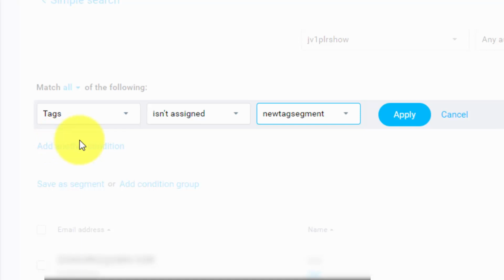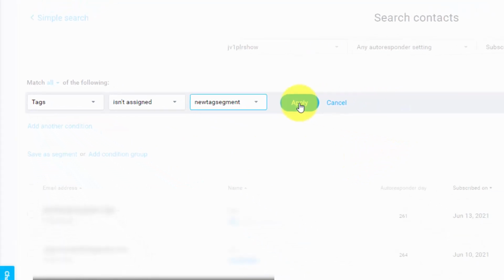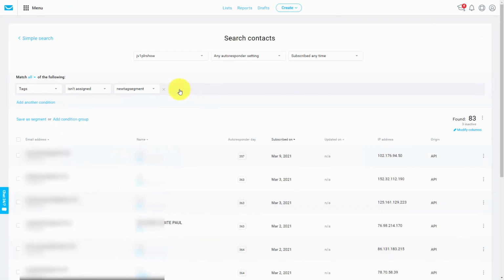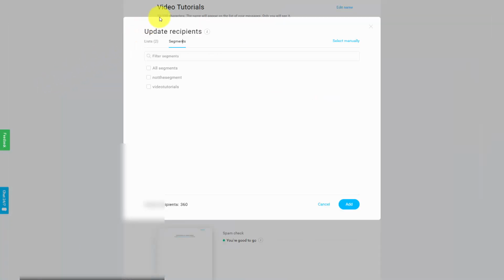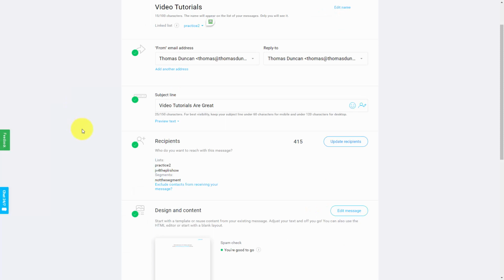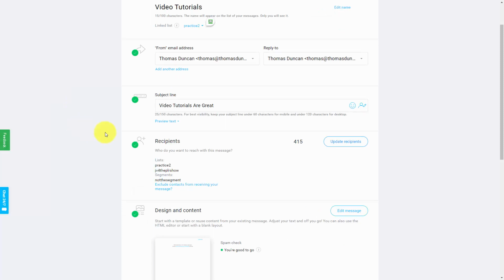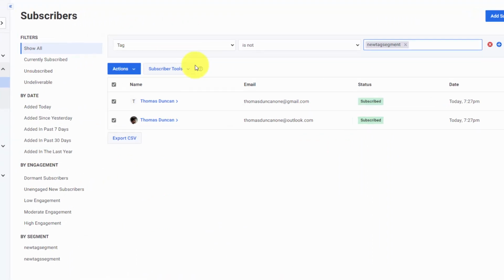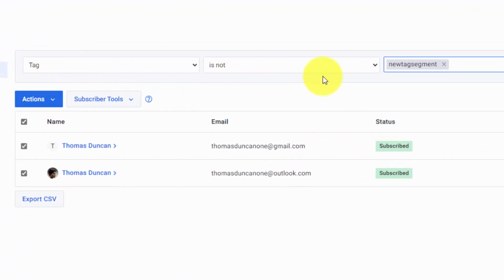12 Broadcast Exlusions in Aweber and Getresponse Free Email Marketing Masterclass Training Course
Broadcast Exlusions in Aweber and Getresponse Free Email Marketing Masterclass Training Course